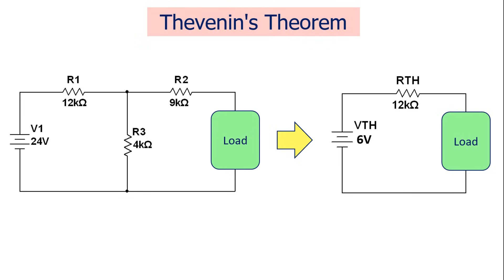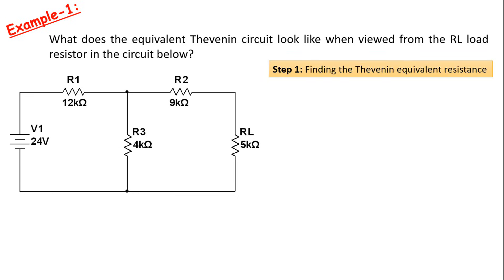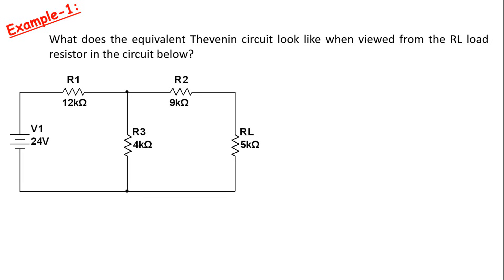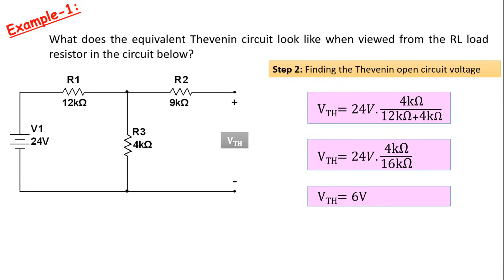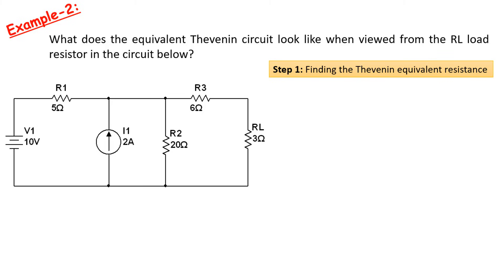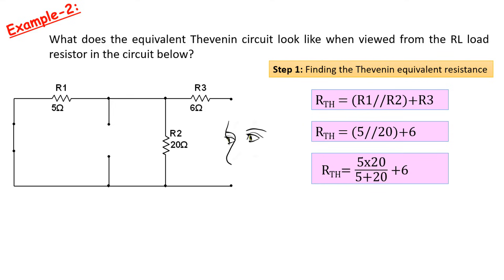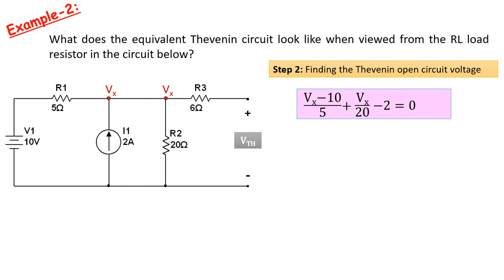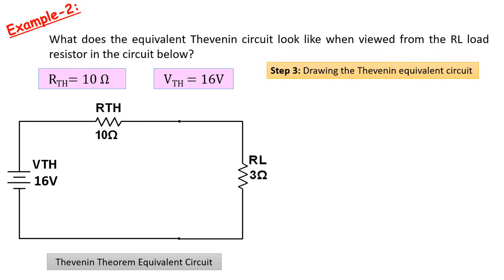Thevenin's Theorem Explained - DC Circuit Analysis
In this video, I explained Thevenin's Theorem, one of the circuit analysis methods. We will learn how to do circuit analysis with this theorem through examples. As you can see here, transforming a circuit into a voltage source and a resistor in series with it is known as Thevenin's Theorem. So let's try to learn how to convert a circuit into VTH thevenin voltage and RTH Thevenin equivalent resistance format.